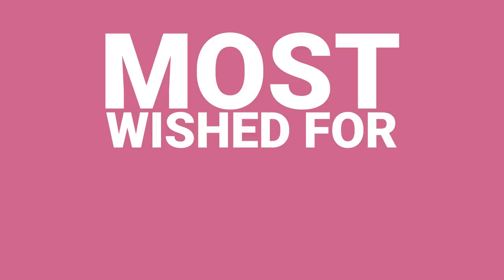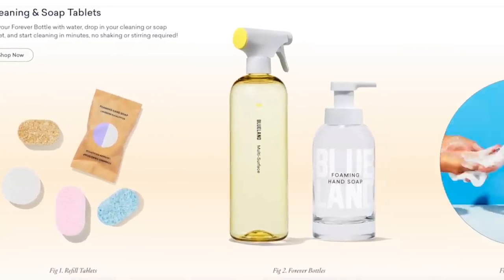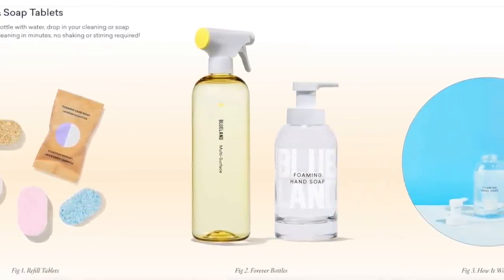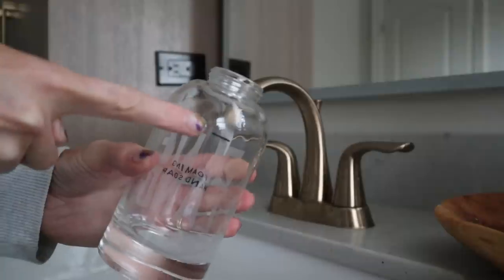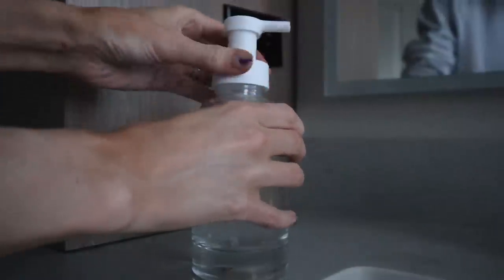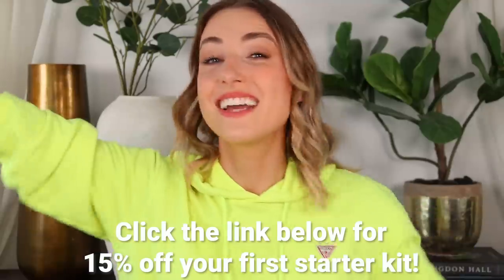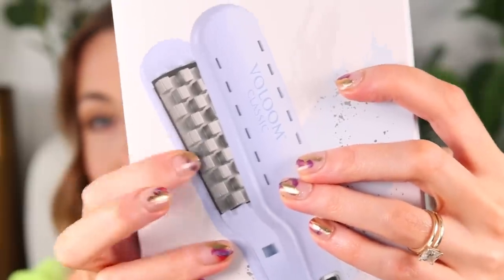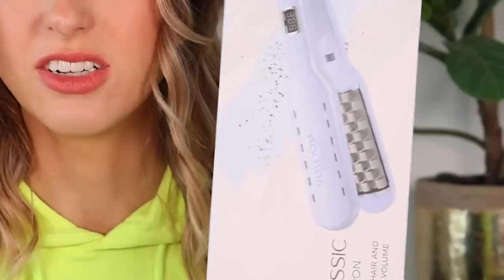I Bought AMAZON'S "MOST WISHED FOR" Products: what's ACTUALLY worth buying??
ALL MOST WISHED FOR PRODUCTS

Volumizing Tool:

Hair Halo:
(I got 14” - Ash Medium Brown/Ash Blonde)

Cloud jewelry tray

Steve Madden sneakers

Sleeveless Dress

Color depositing conditioner

Schwarzkopf Professional Bold Color Wash Red Shampoo

PRODUCTS MENTIONED